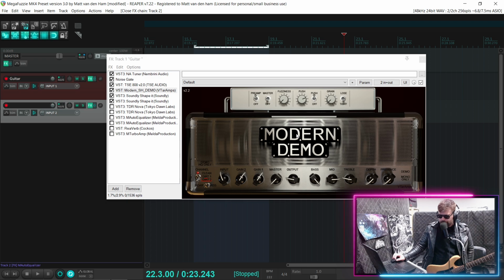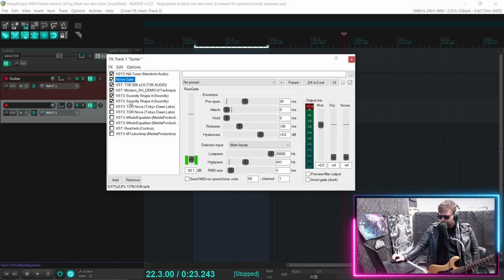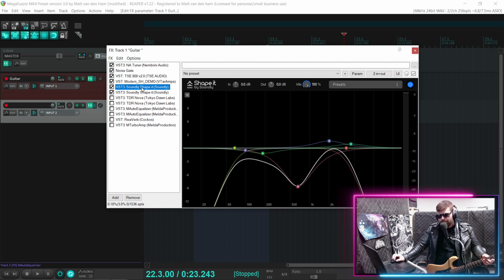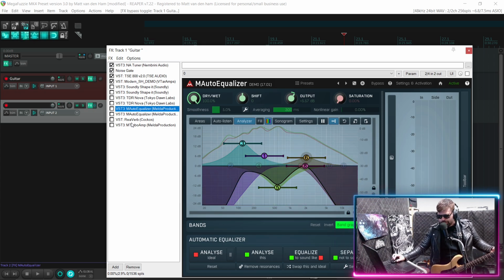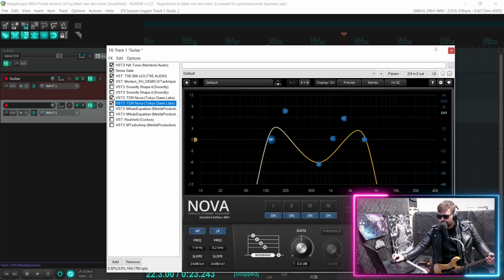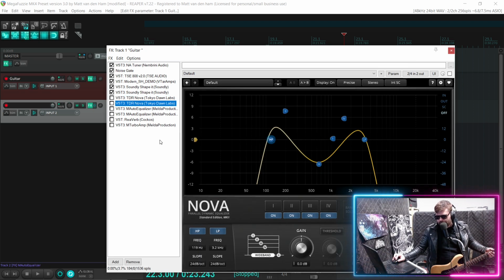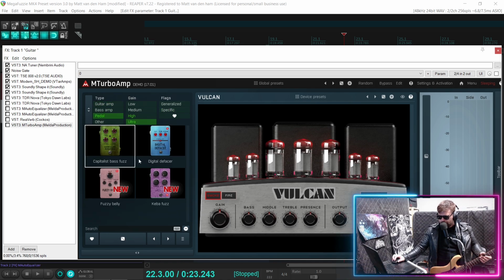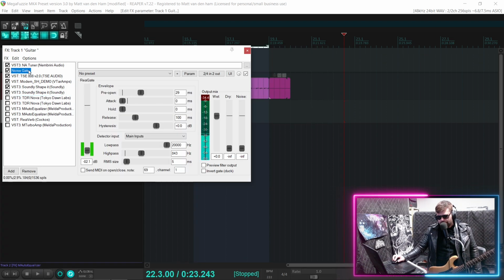3 FREE Pro-Q3 like plugins which can be used as 'IR's' + A Free Metal Amp Sim Template for Reaper!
(Note: Please set your input gain level on your audio interface to ZERO. This template was designed to be at that designated input level and will sound bad if you have it above that.)

0:00 - 0:17 Introduction
0:17 - 3:40 Overview of the Plugins Used
3:40 - 4:45 Demo of the EQs
4:45 - 5:20 Comparison versus an IR
5:20 - 5:30 I think it's remarkable
5:30 - 6:12 EQ overview
6:12 - 8:19 MTurboAmp overview
8:19 Outro